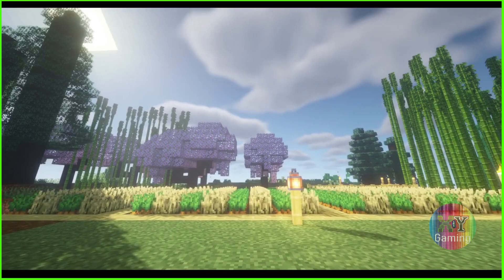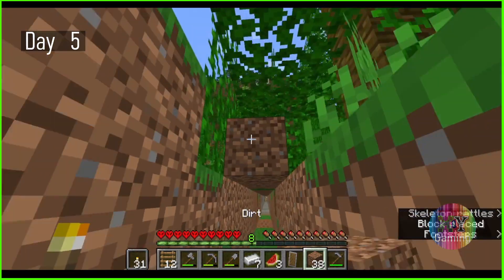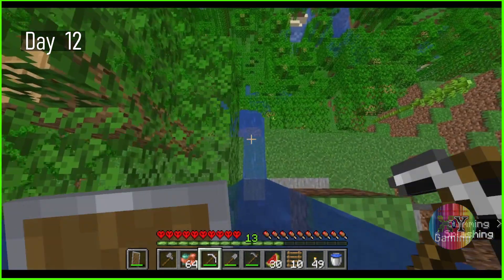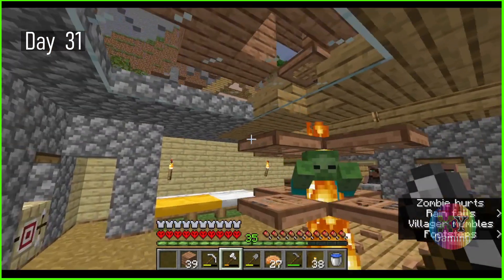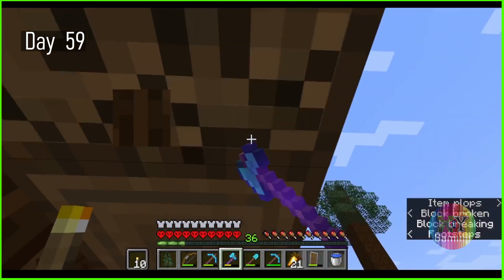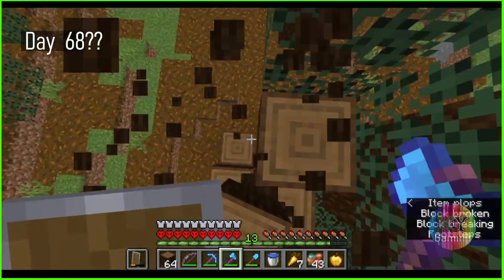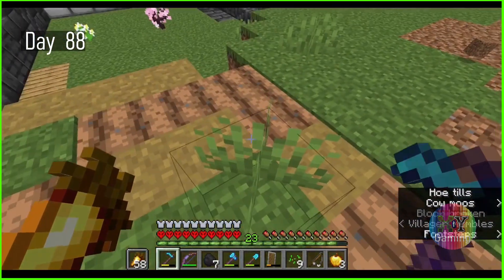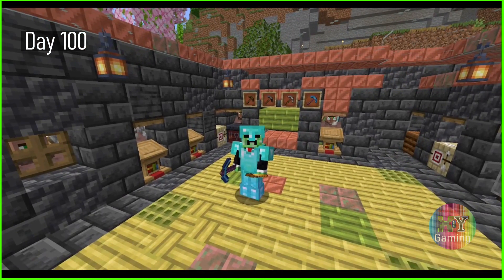doing baby's first 100 Days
hello & welcome to my very first (successfully documented this time)
100 Days challenge in Hardcore Minecraft.
There was 1 simple challenge, and that was: Survive.
it was harder than I thought, but I did it--BUT HOW?!
also, sorry Dario, but I didn't put captions.
I figured if people WANT them, YT has CC.

Okay, Anyway, Time for some Links!!

 ~ Yu-Gi-Oh! videos ~

All of my Music is done by "Chase Foster"
(unless otherwise noted, or something like orchestral music)